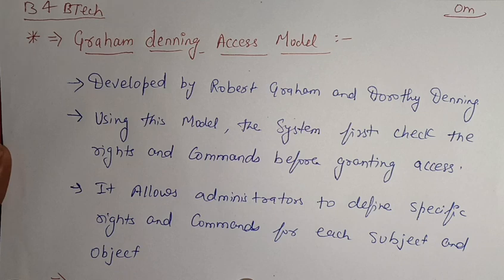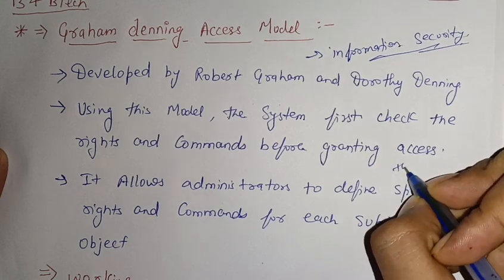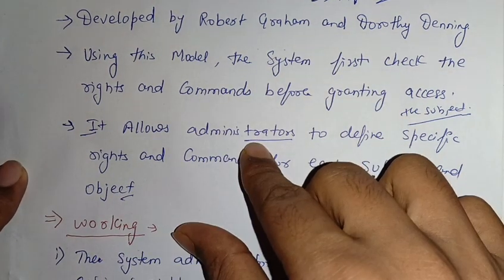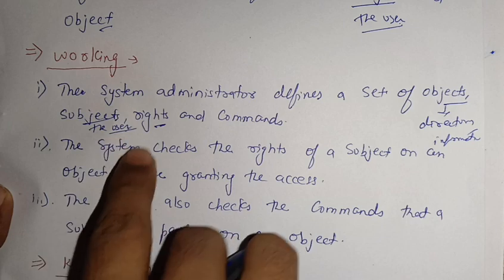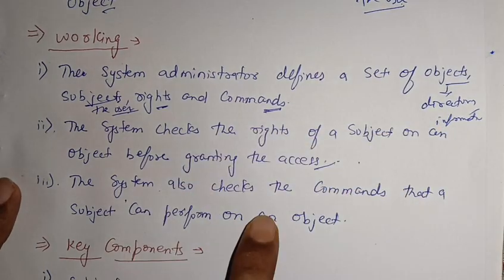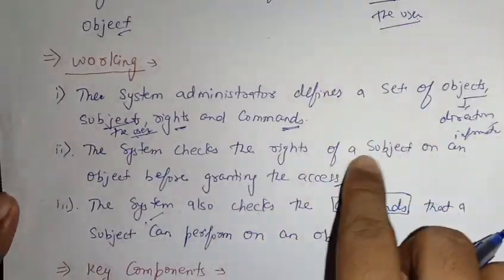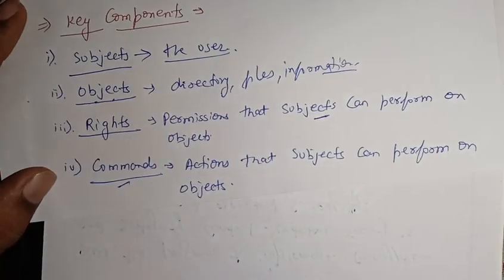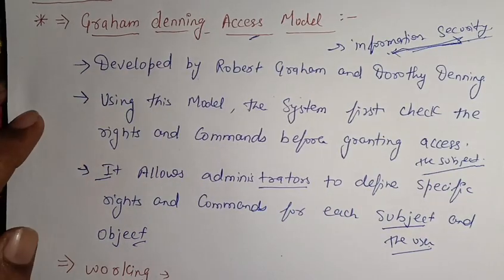Graham Denning Access Model || Information Security Model || Graham Denning Access Model in SC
In this video, we'll explore the Graham-Denning Model, a fundamental concept in computer security. You'll learn about the model's key components, including subjects, objects, and access rights. We'll also dive into the model's rules and how they ensure secure access control.

What You'll Learn:

1. Introduction to the Graham-Denning Model
2. Key components: subjects, objects, and access rights
3. Rules of the model: create, grant, delete, and revoke access rights
4. Examples and case studies

Get Ready to Take Your Knowledge to the Next Level!